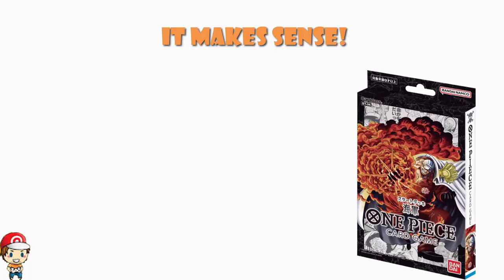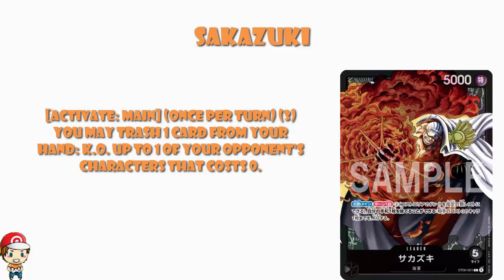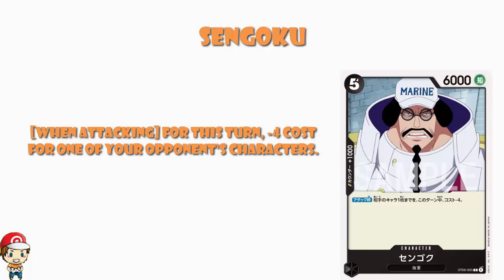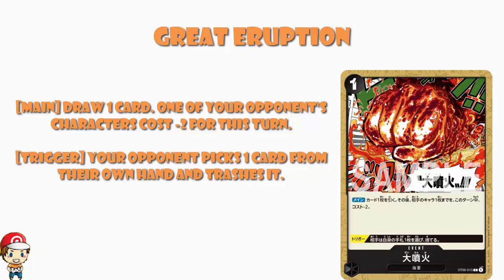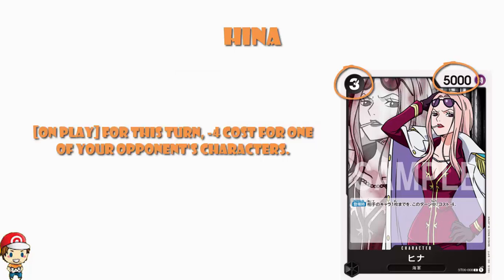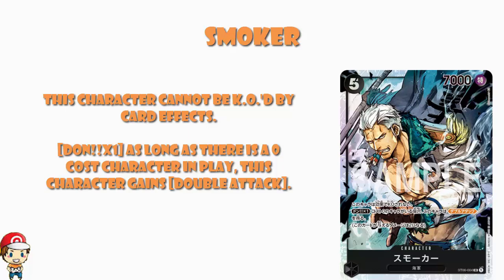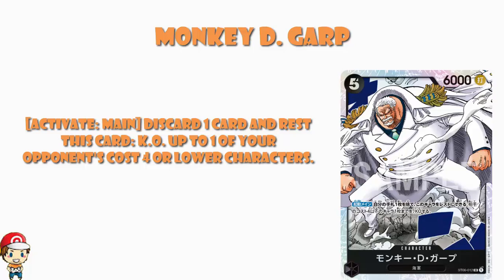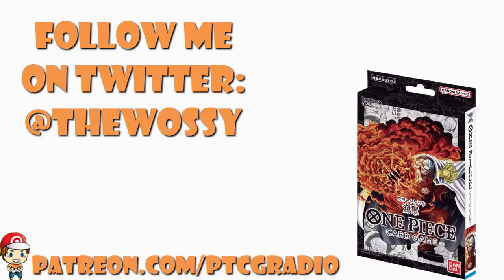HUGE Starter Deck 6 Update! Navy Deck Makese Sense Now! (One Piece TCG News)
I recently showed you the Navy Starter Deck but it didn't make sense. Now it does! Come see!